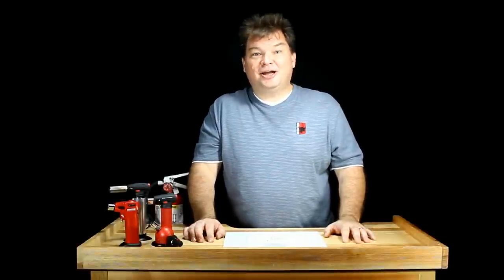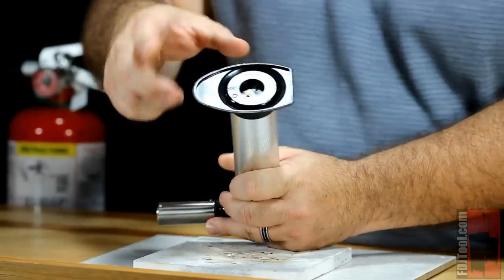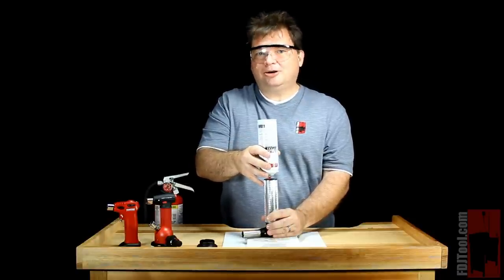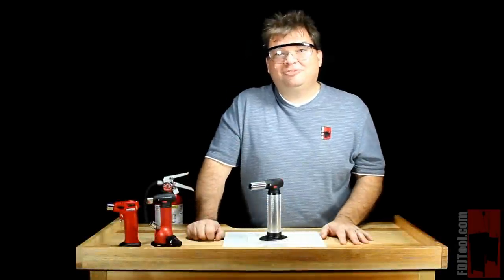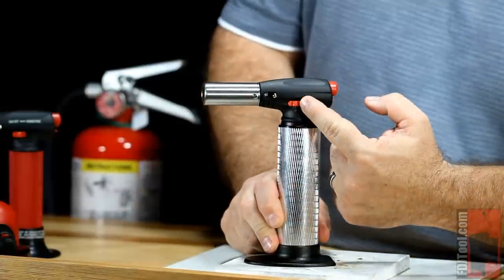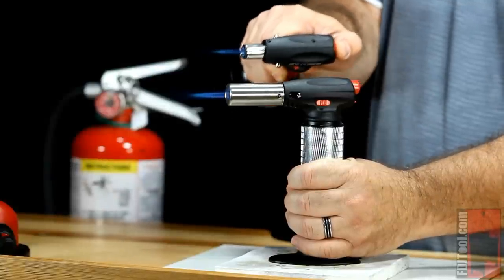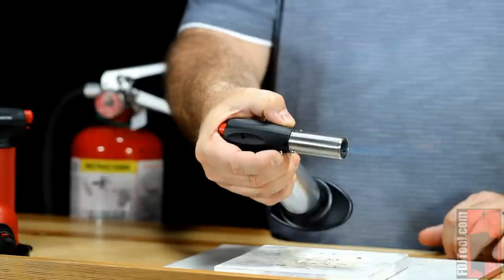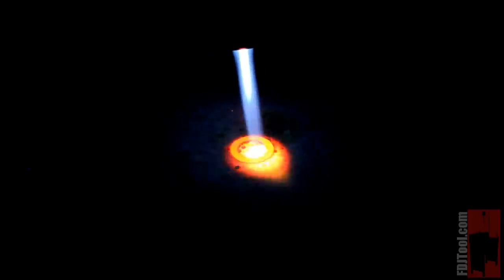Using the Jumbo Max Flame Microtorch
Sorry this model is currently unavailable, but a new version can be found

This portable butane torch features electronic ignition with a maximum burn temperature of 2450deg F. On a full tank you will get about 90 minutes of burn time. Other features include an adjustable flame, quick refill design, safety lock, self ignition and an ergo design. The "Jumbo" torch produces a much larger flame than the standard model which is desirable for many applications including light soldering and metal clay firing.